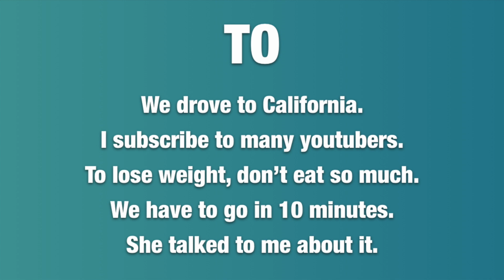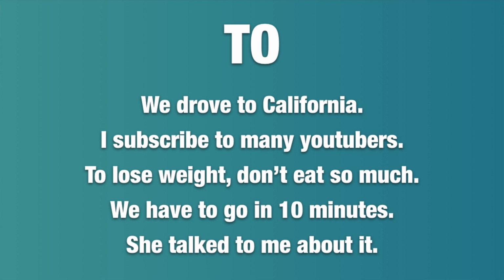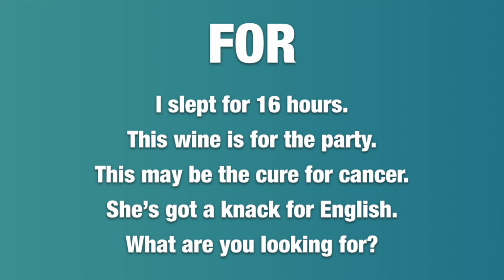English Prepositions Lesson: TO, FOR, and FROM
Do you struggle with prepositions in English? It can be difficult! This video covers three of the most common English prepositions.